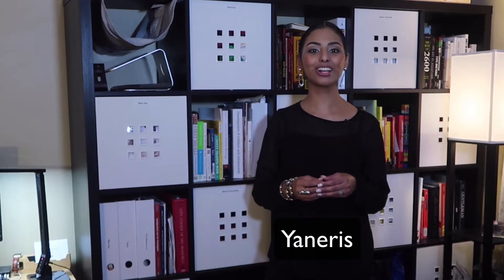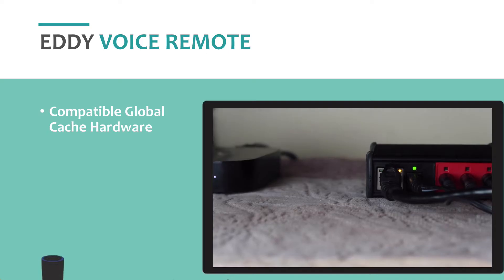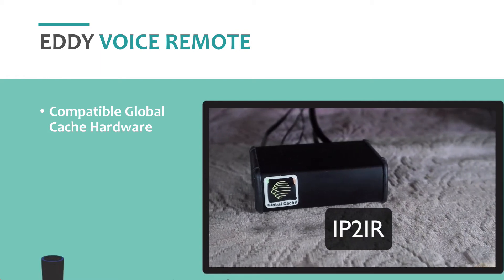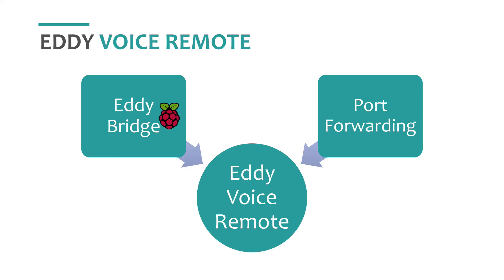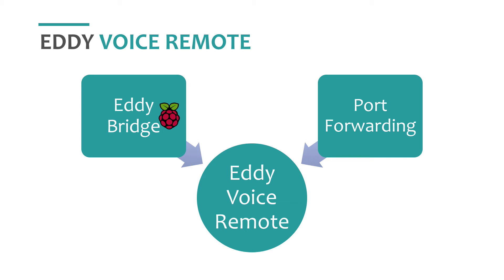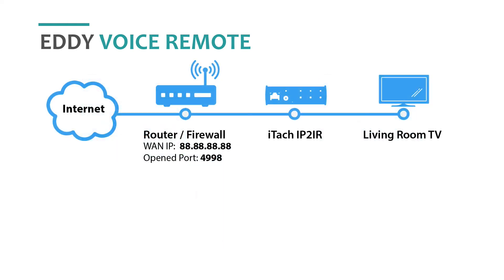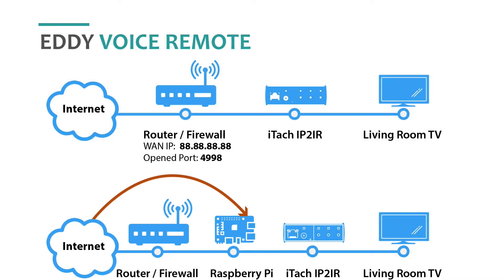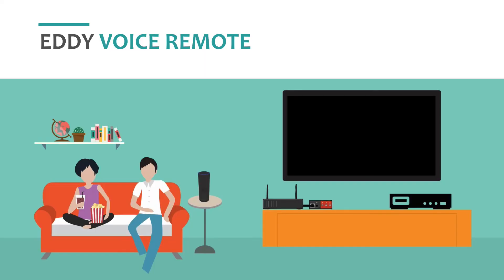Eddy Voice Remote Introduction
Eddy Voice Remote is your companion for controlling your infrared devices using Global Caché hardware. You need 4 things (1) Amazon Alexa device (2)  Compatible Global Caché Controller (3) Raspberry PI or Port Forwarding rules and (4) Membership to Eddy Voice Remote. Once you have this then you can enable an Amazon skill and say "Alexa, turn on TV".